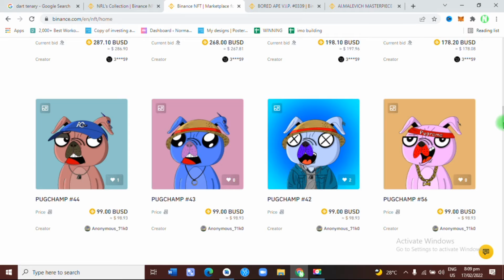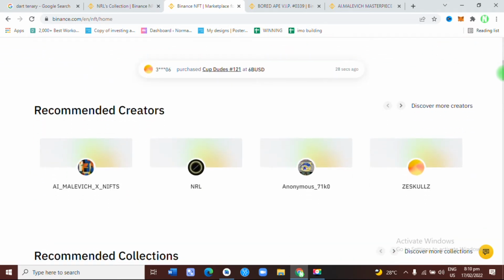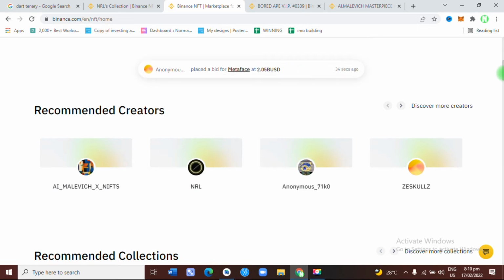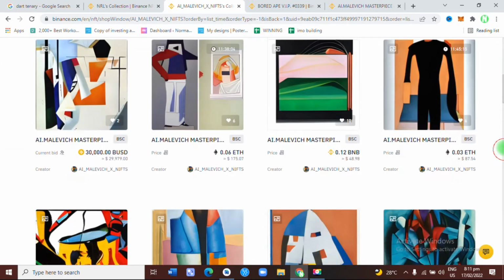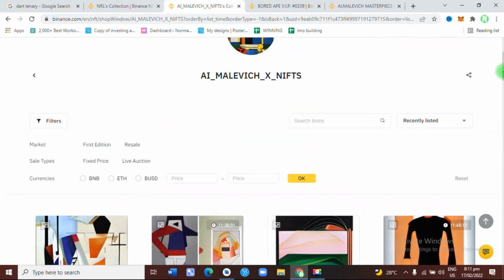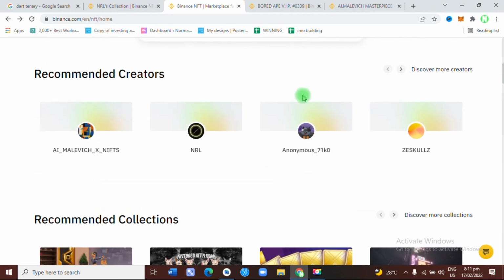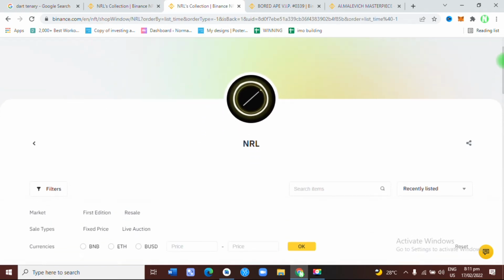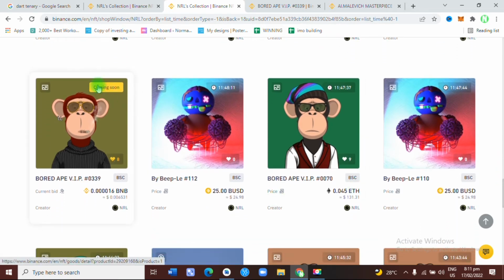How To Own NFT on Binance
NOTE: IDEAS IN THIS CHANNEL DOESNT PROVIDE FINANCIAL ADVICE. MAKE SURE ALL FINANCIAL DECISIONS ARE CARRIED OUT AT YOUR OWN RISK OR WITH THE HELP OF A FINANCIAL ADVICER.
In this channel you will be able to learn a lot about, credit cards, money, how to make money, how to manage wealth, loans, investments, personal finance, and insurance.